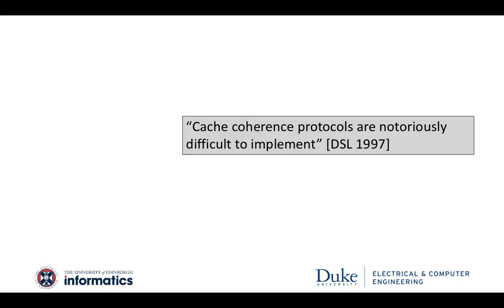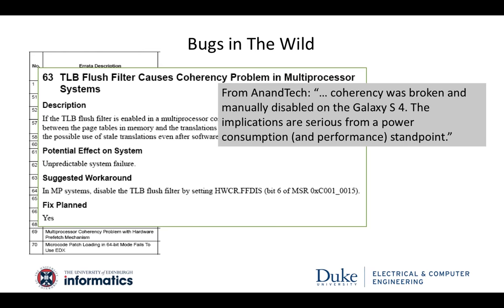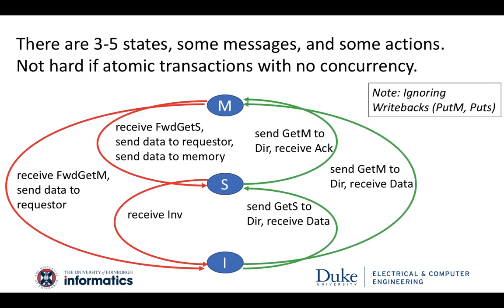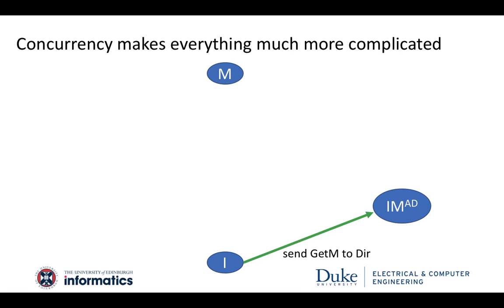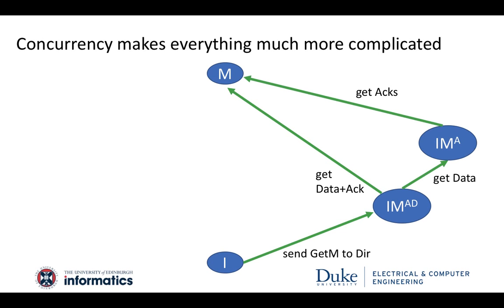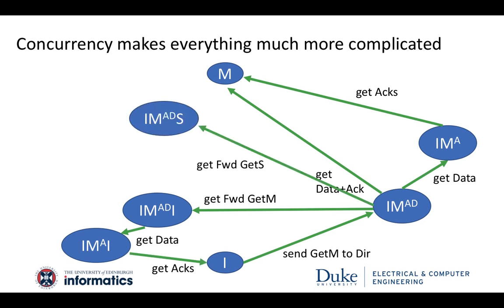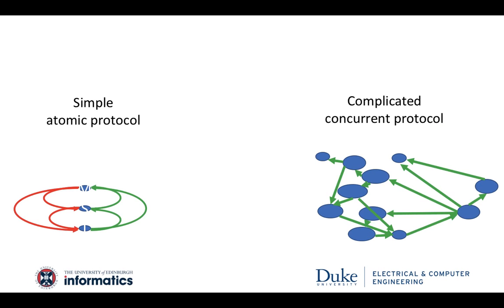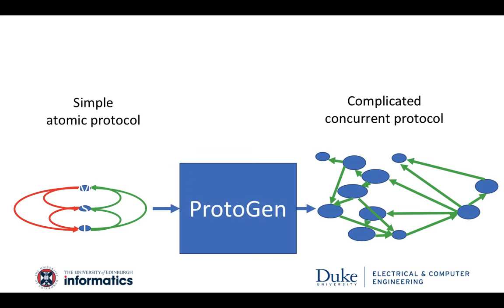ProtoGen: Lightning talk (ISCA 2018)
This is the lightning talk of the paper: "ProtoGen: Automatically Generating Directory Cache Coherence Protocols from Atomic Specifications" at ISCA'18.

Authors: Nicolai Oswald, Vijay Nagarajan, Daniel J. Sorin

Abstract: —Designing directory cache coherence protocols is complicated because coherence transactions are not atomic in modern multicore processors. A coherence transaction comprises multiple messages, and these messages can interleave with other conflicting coherence transactions initiated by other cores. To overcome this architectural challenge, we present ProtoGen, an automated tool for taking the description of a directory protocol with atomic transactions (i.e., no concurrency) and generating the corresponding protocol for a multicore with non-atomic transactions. ProtoGen outputs the finite state machines for the cache and directory controllers, including all of the transient states that are possible with concurrent transactions. We have used ProtoGen to generate complete MSI, MESI, and MOSI protocols given their stable state protocol specifications. We have verified the generated protocols for safety and deadlock freedom using the Murϕ model checker. Our generated protocols are identical to or better than manually generated protocols, at times even discovering opportunities to reduce stalling.